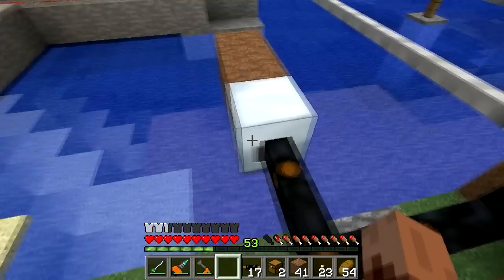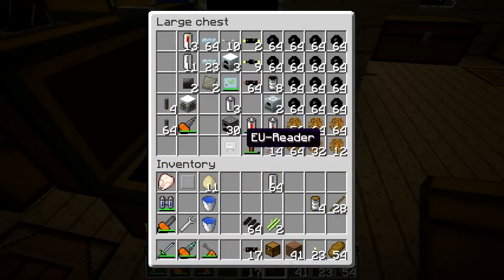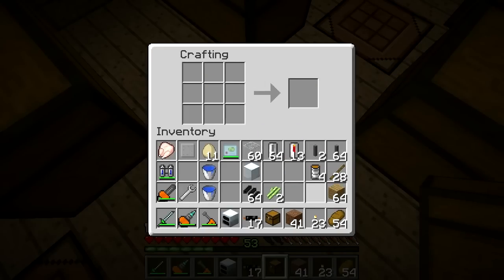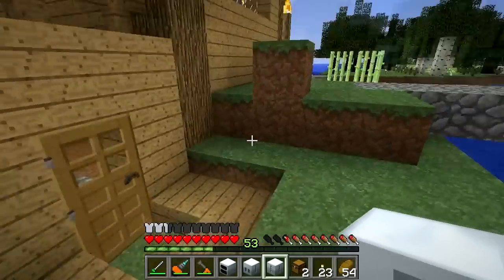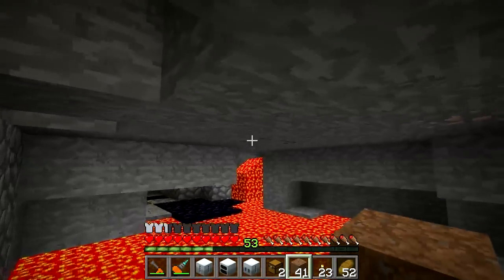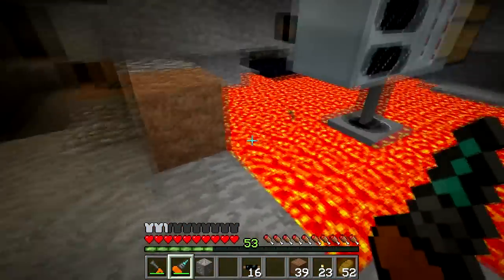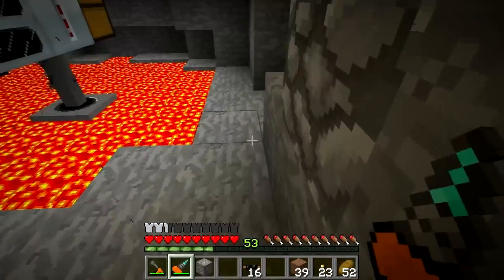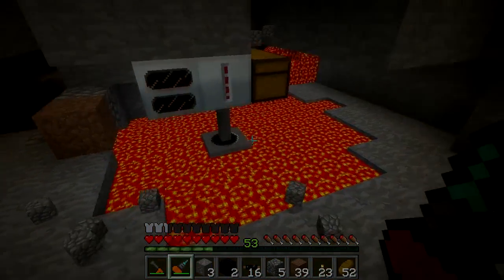Minecraft - Jury's Junkyard - ep 33 - I need me some lava...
Don't worry, I'm going to start on the nuke stuff soon!